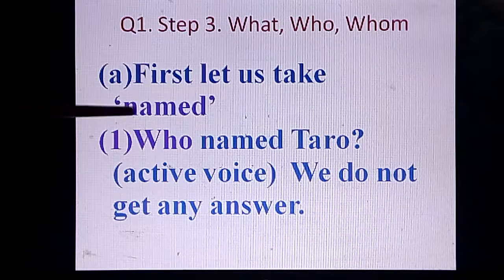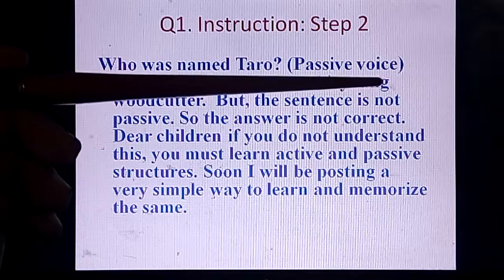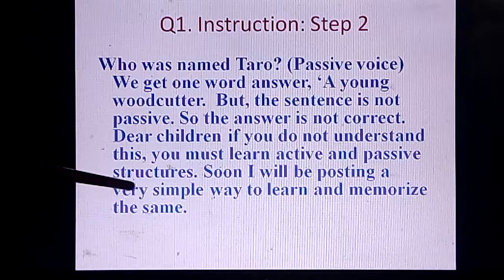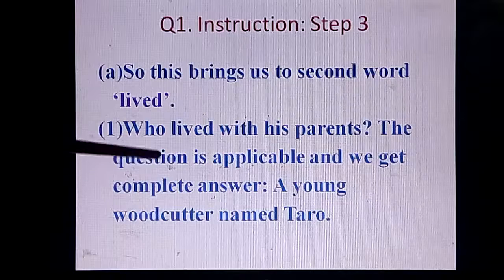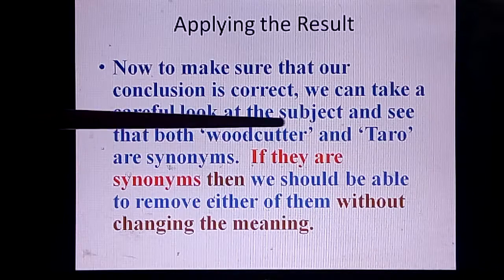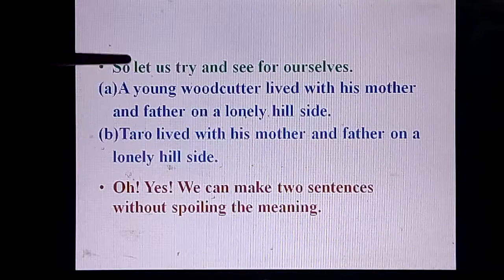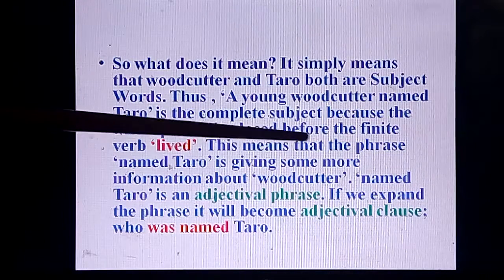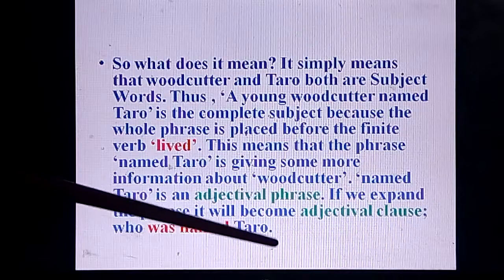Simple Sentence Test Part 2